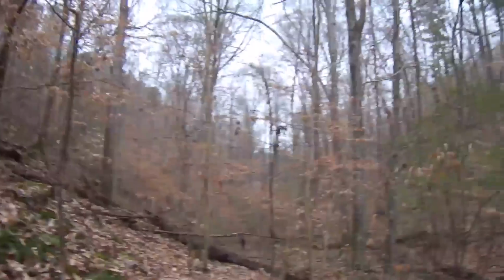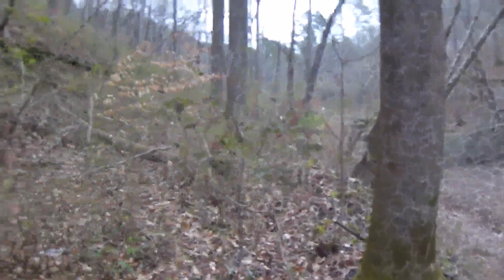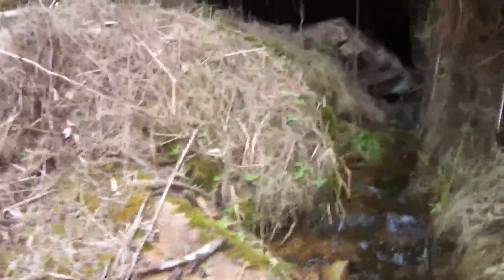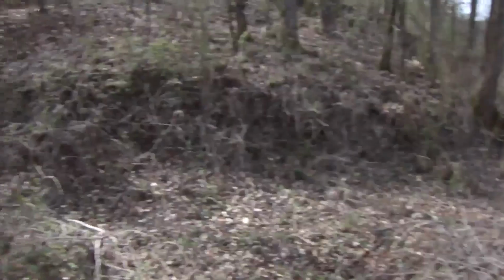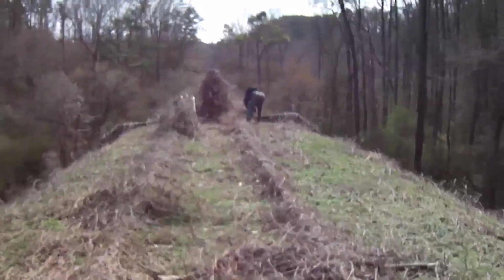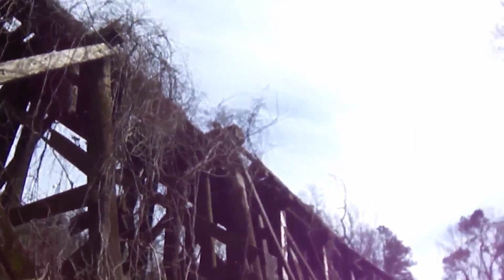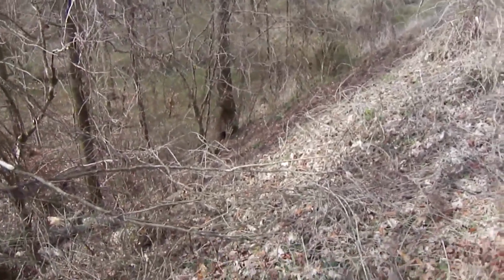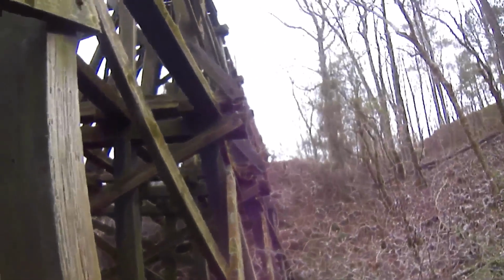Old Coal Drift Mines And Railroad Trestles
A Field Trip To Explore Some Coal Drift Mines Remains And An Abandoned
Rail Line With Intact Wooden Trestle Remains.The Coal Mines In This Area
Date Back To Circa 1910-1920. The Rail Line Was Originally Developed Between 1902 To 1920 And Stayed In Operation Into The 1970's.